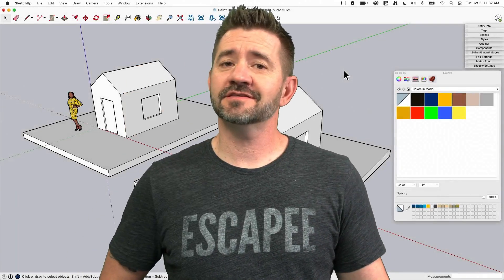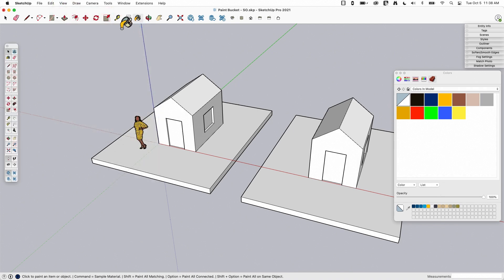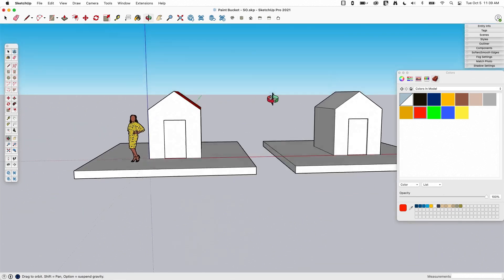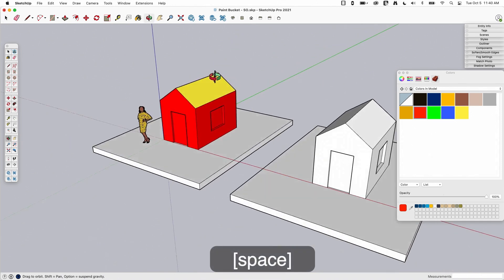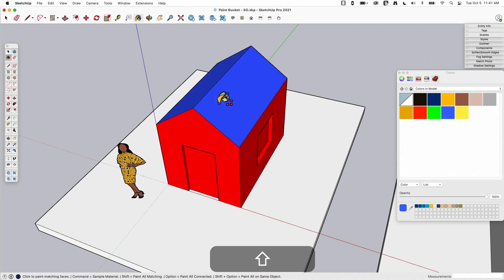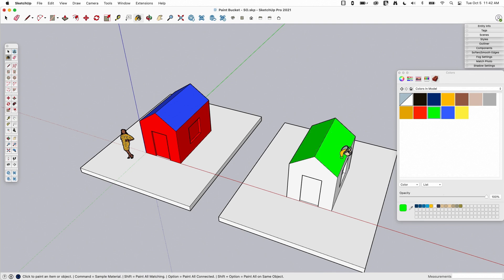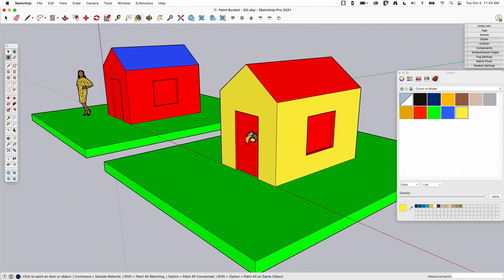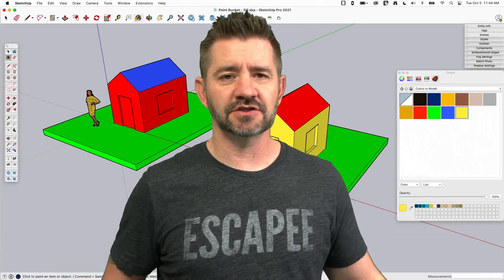Paint Bucket - Square One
In this Square One video, we show how to use the paint bucket tool. There are a lot of modifier keys that people often don't know about, so make sure to listen in to level up your skills!